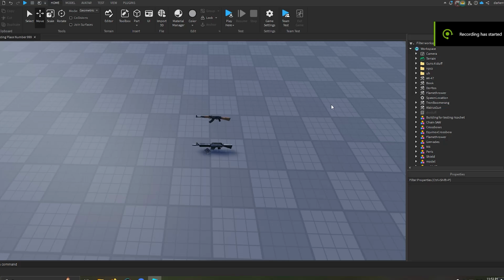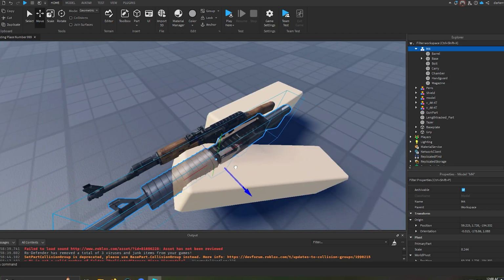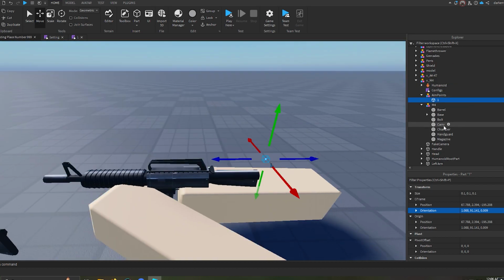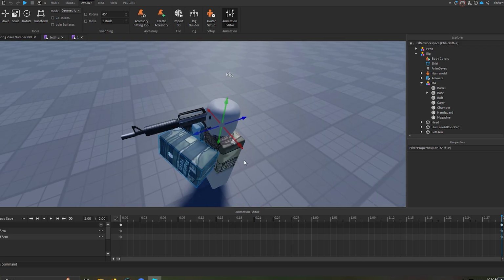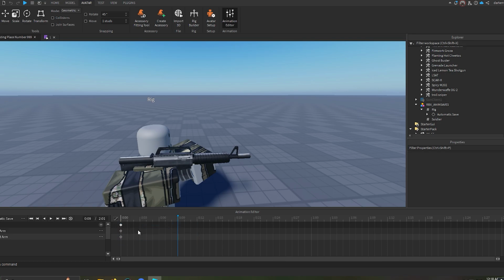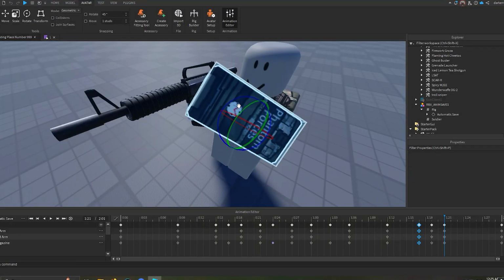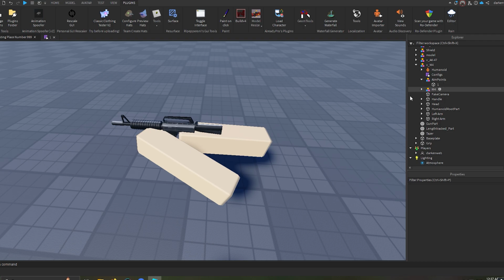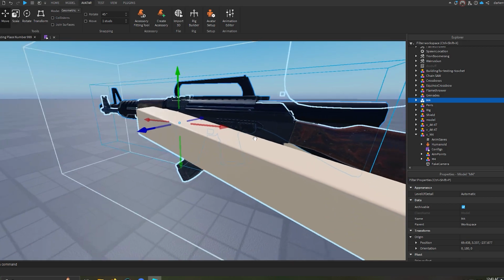FE Gun Kit Custom Gun & Animations Tutorial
been spending too much time in studio